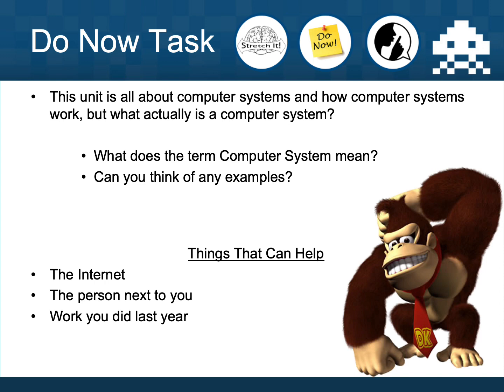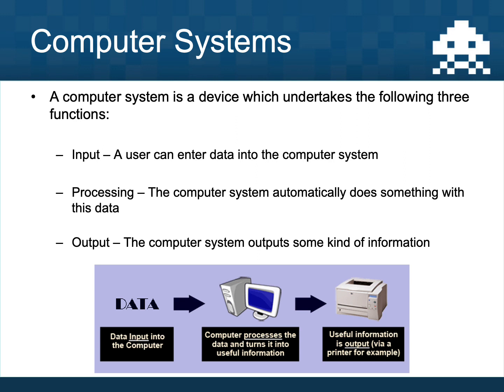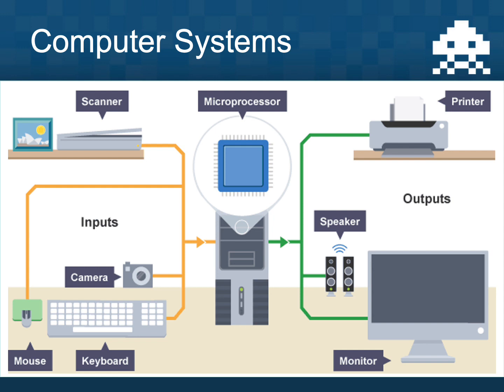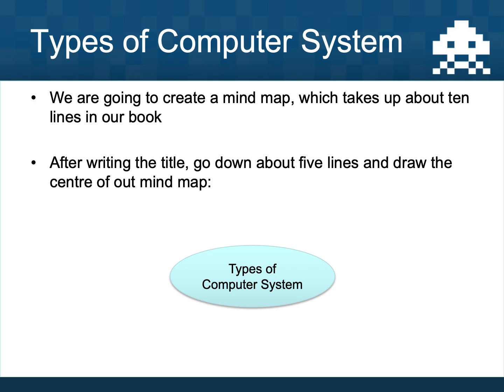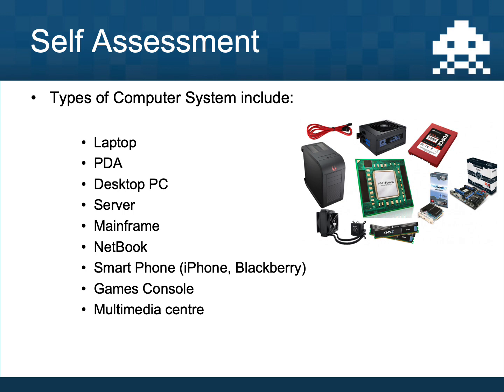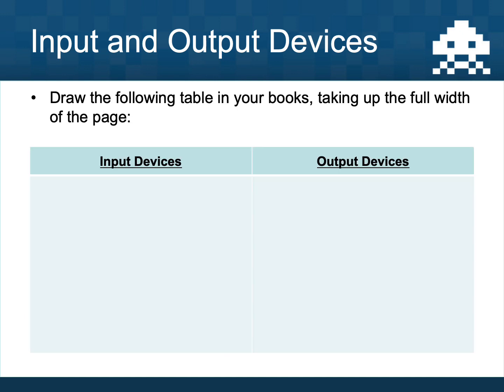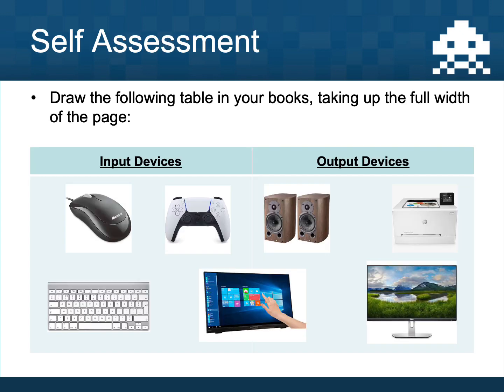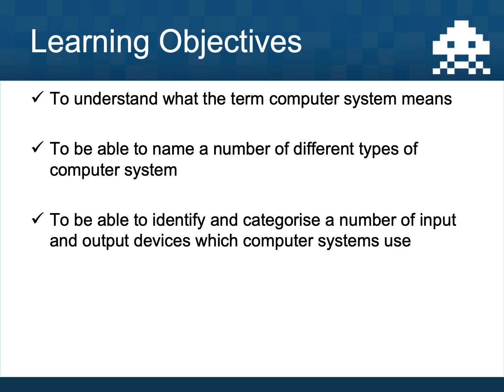What is a Computer System? - Lesson 1 - Unit 2: Computer Systems - Year 7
Lesson: Lesson One - What is a Computer System?
Topic: Unit 2 - Computer Systems
Qualification: Year 7 Computing